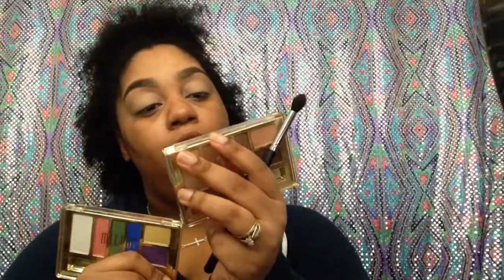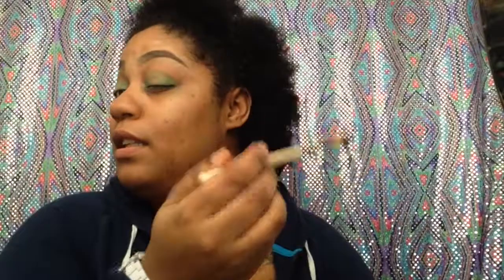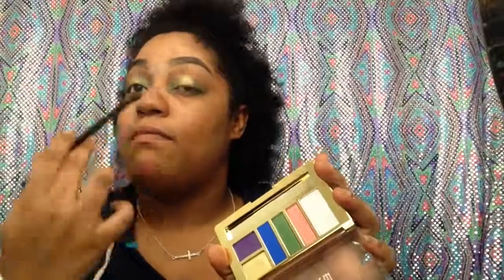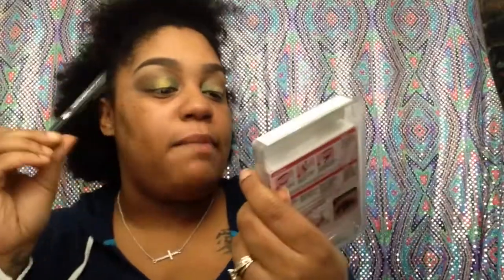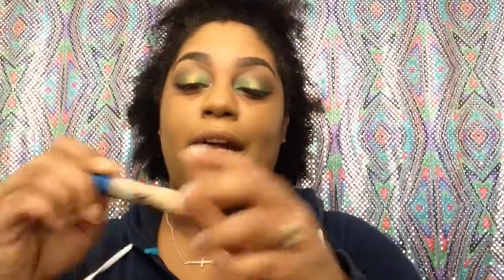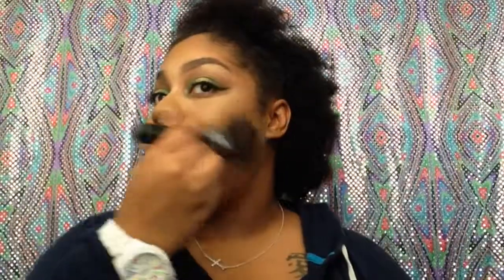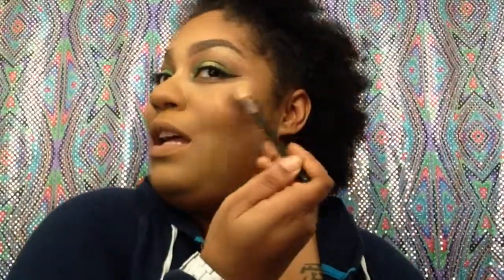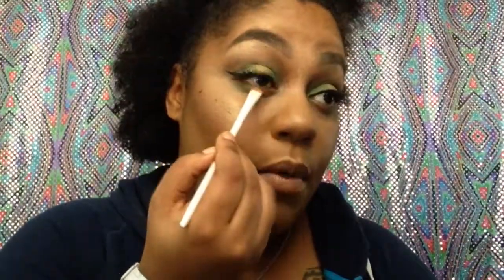Green and Yellow Makeup Chit chat | Rikitta Weeks 2016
FOLLOW THE TRACES OF MY LIPSTICK
FB RIKITTA WEEKS
SNAPTCHAT RIKITTAWEEKS
TWITTER RIKITTA WEEKS

GOD FAMILY MAKEUP